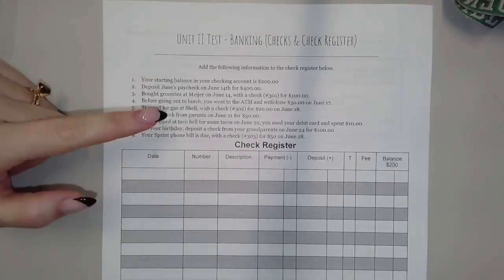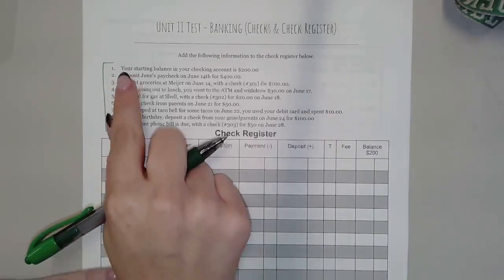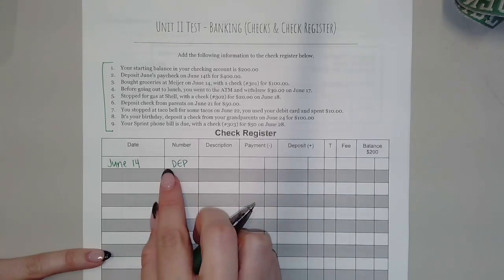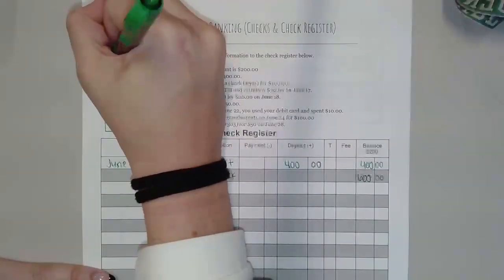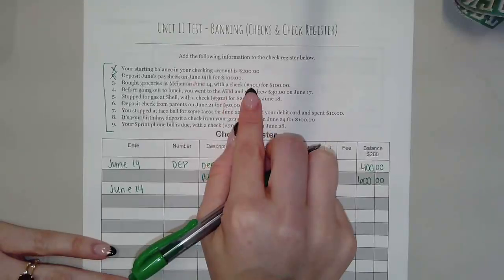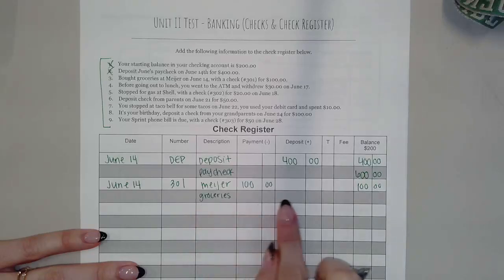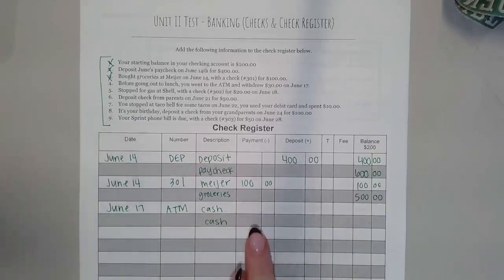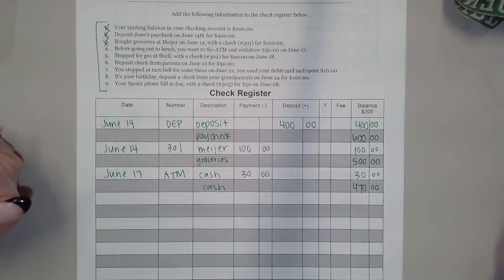Reviewing Unit II Test Review Check Register